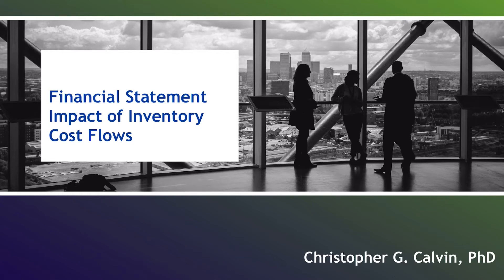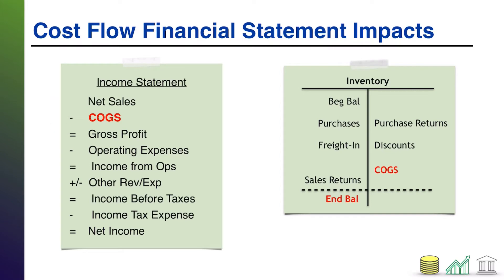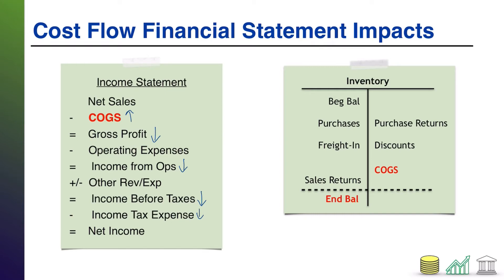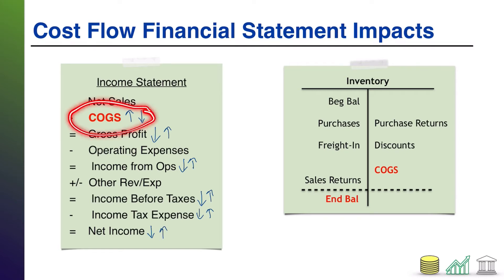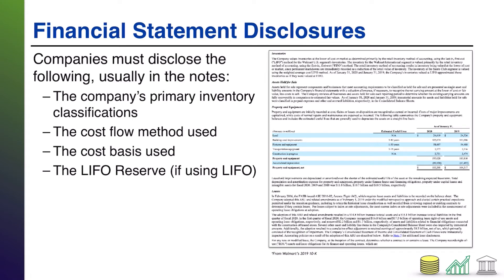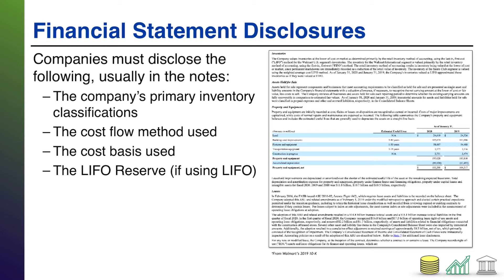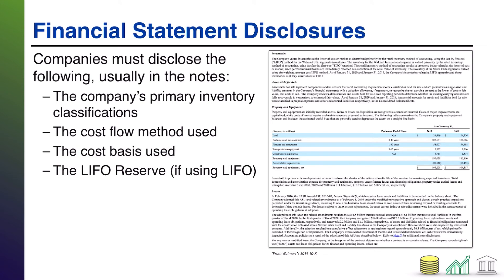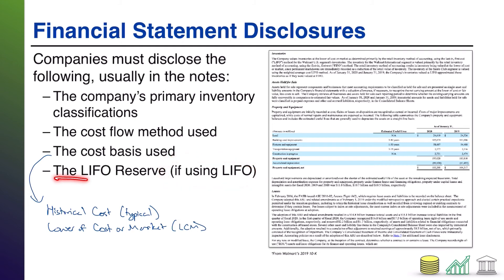Financial Statement Impact of Inventory Cost Flows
This video introduces students to the Income Statement and Balance Sheet impacts of inventory cost flow choices.